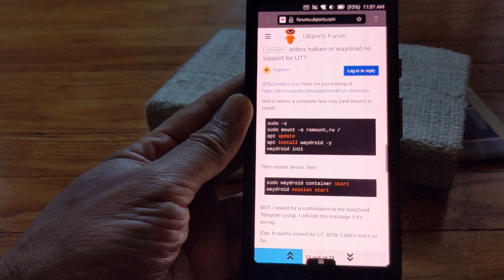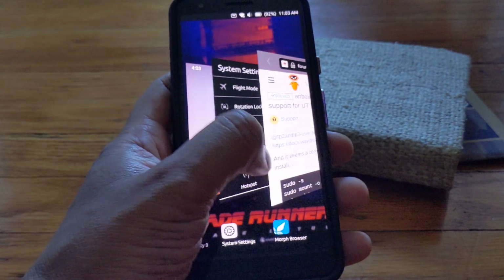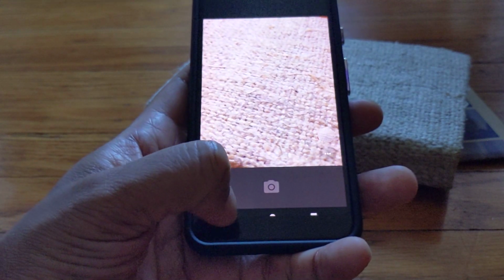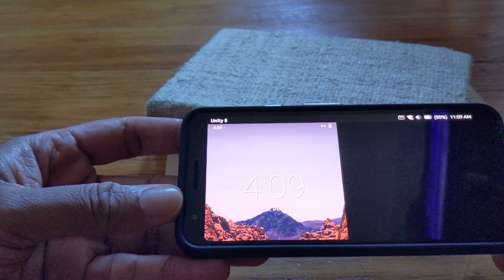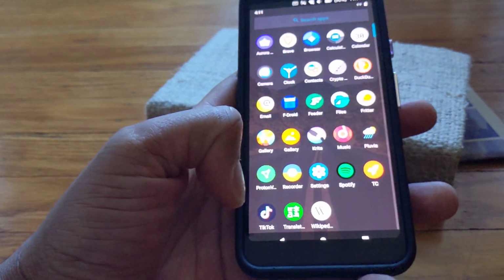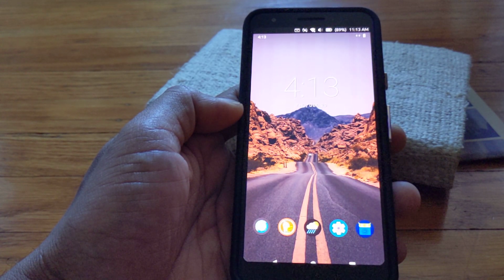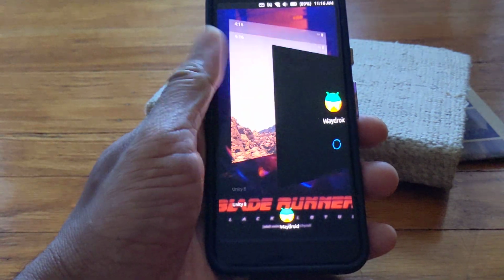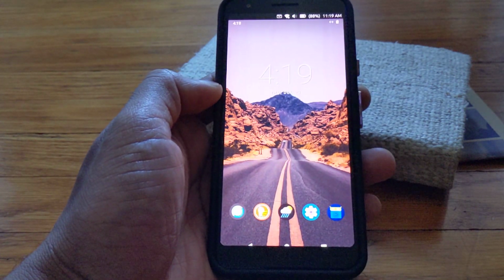Using Android apps on Ubuntu Touch ((WAYDROID))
LINKS
Waydroid

UBports Forum - anbox halium or waydroid no support for UT?